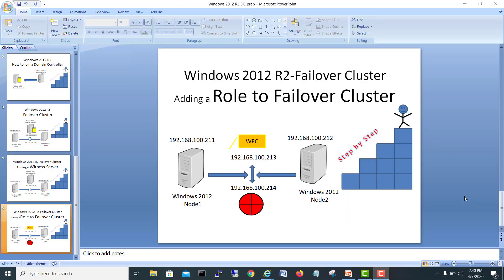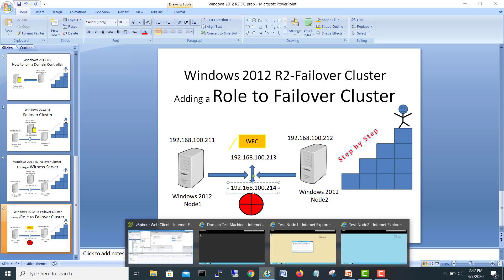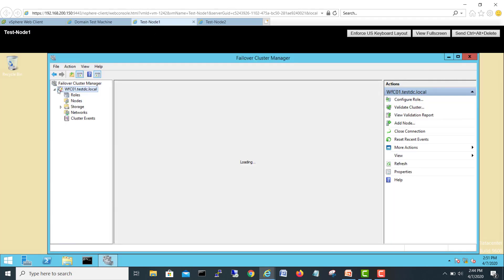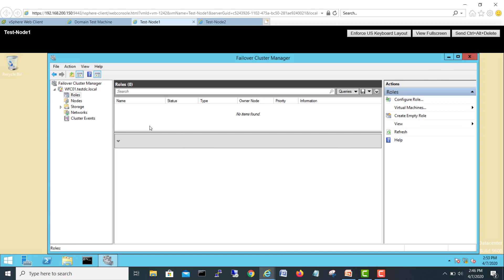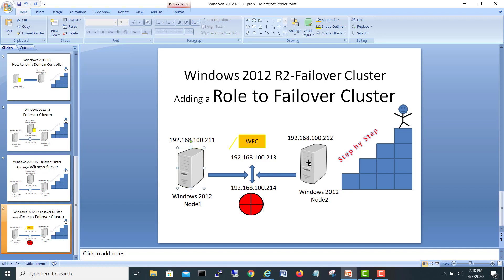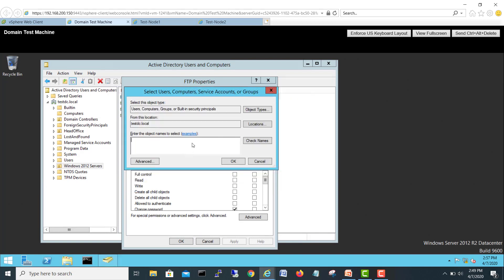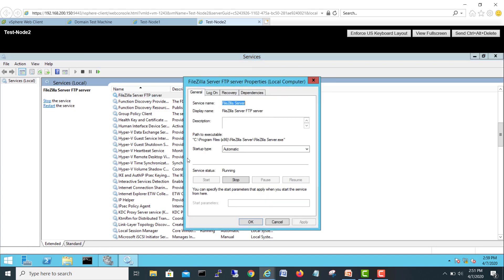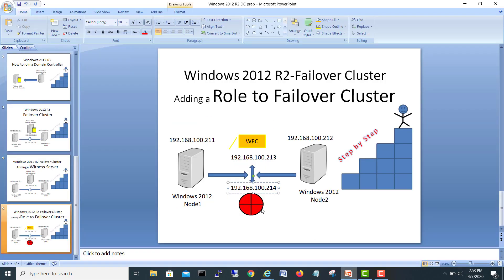Online IT course | Adding a Role to Failover Cluster | Microsoft Certifications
Welcome to my channel in this video we will learn about so may information technology topics, this is free online IT course which covers Microsoft Certifications, Cisco Certifications and a lot more IT course .

Online IT course,
Online Information technology course,
Microsoft Certification,
MCSE certifications,
CCNA certification,
Cisco Certifications,
Free IT courses,
Learn IT free online,
FTP,
FTP Server,
TCPIP,
Microsoft Server,
Networking,
Network Engineer,
System Engineer,
SQL Server,
SQL Always on,
SQL Administration,
Databases,
TMG Server,